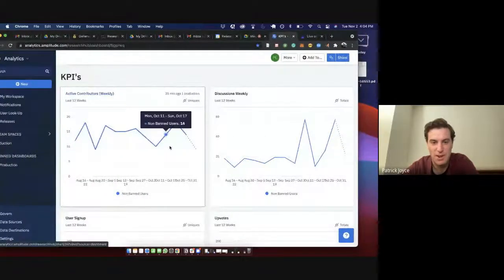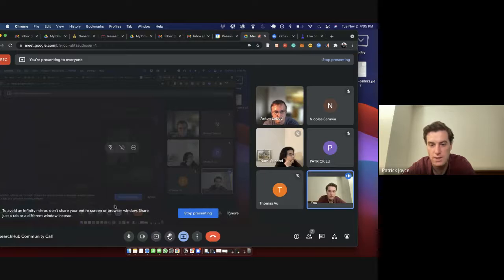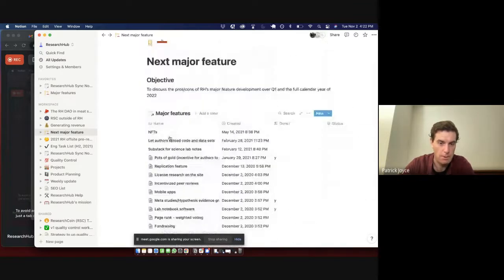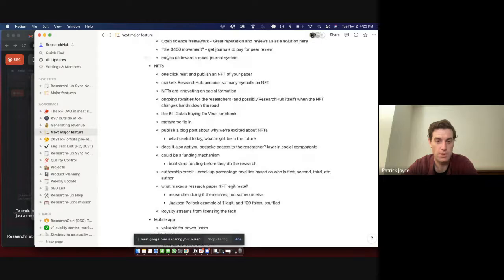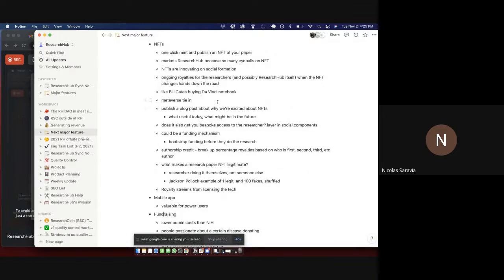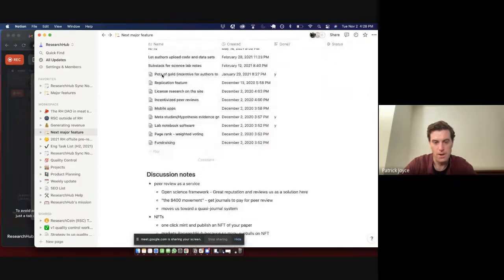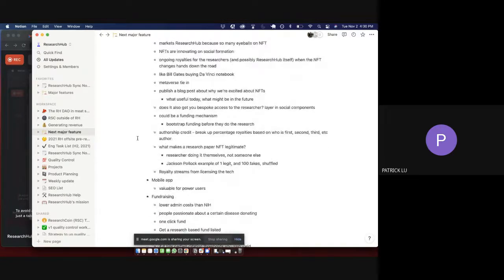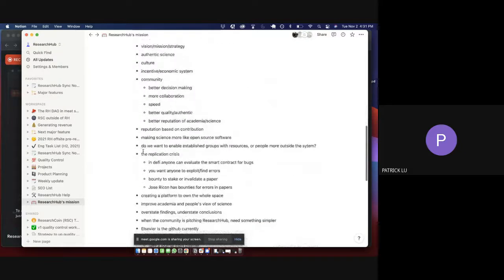ResearchHub Community Call - November 2, 2021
A recording of ResearchHub's community call discussion from November 2, 2021

This week's agenda:
1. Discuss the first 2 weeks of the power user program and suggest potential improvements
2. Report back from our team's offsite this weekend and share some of our discussions on (i) RH's next major feature, (ii) potential revenue models, and (iii) building an in-person community